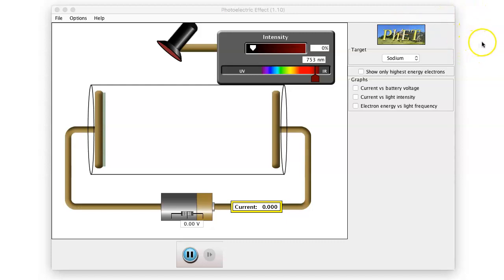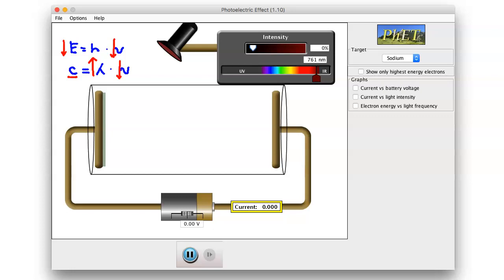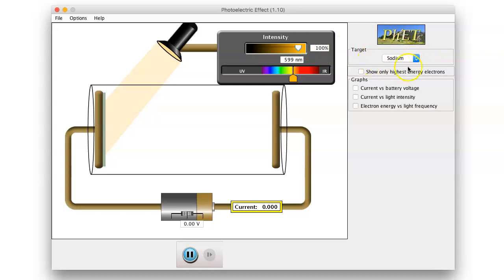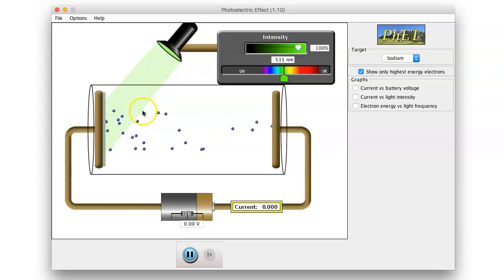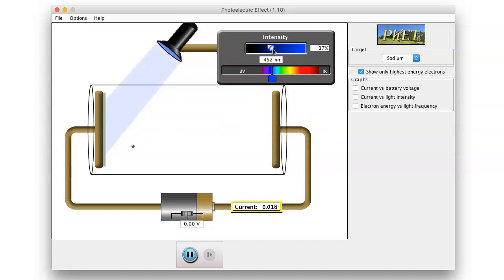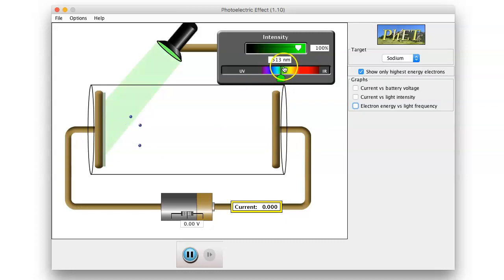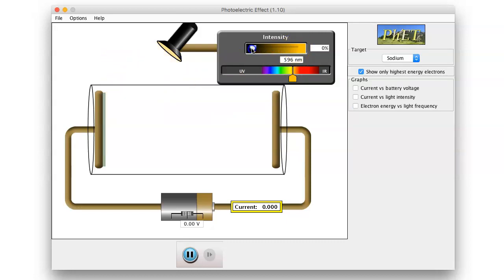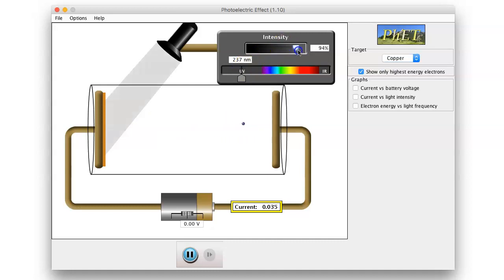AP Chemistry - The Photoelectric Effect with Phet Simulation